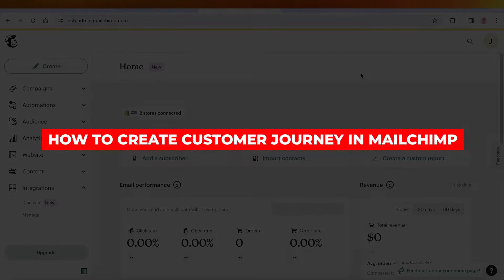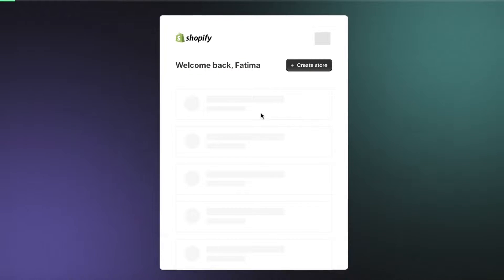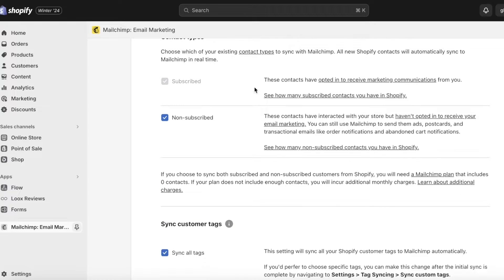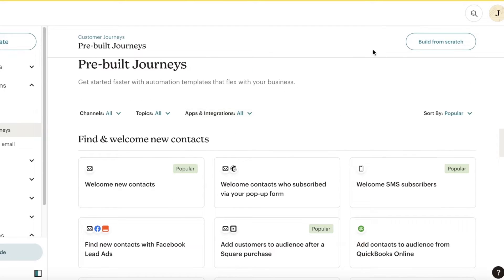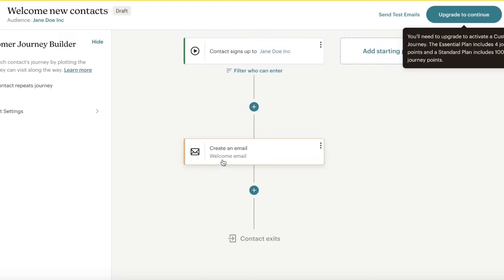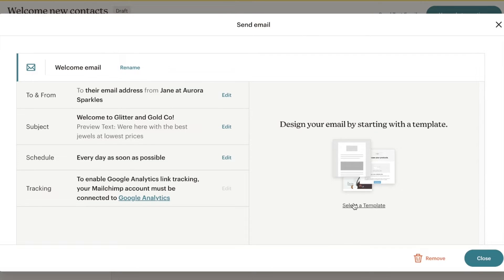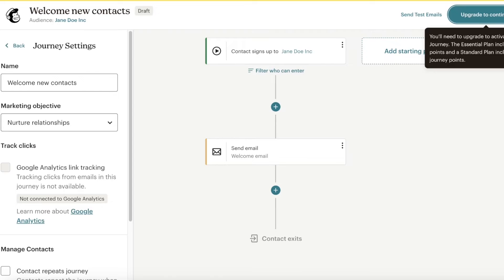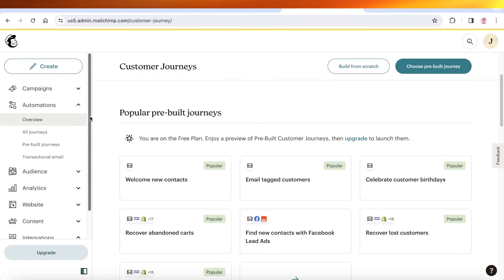How To Create Customer Journey In Mailchimp (Email Marketing)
in this video I will show you How To Create Customer Journey In Mailchimp. This video will cover everything that you need to know and help you get started with this software.

Kind regards,